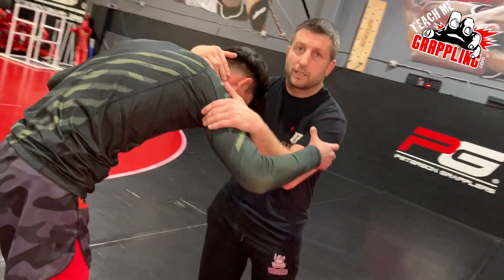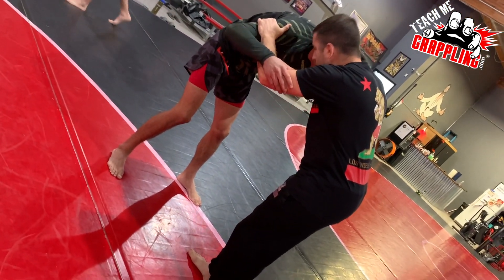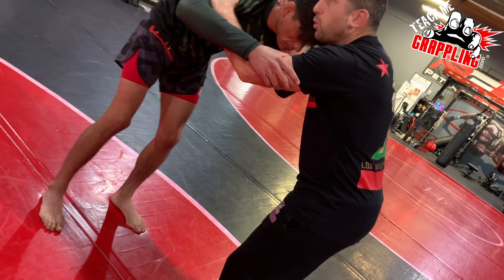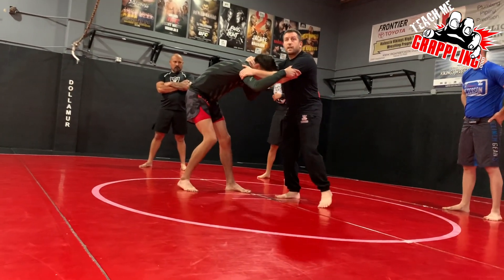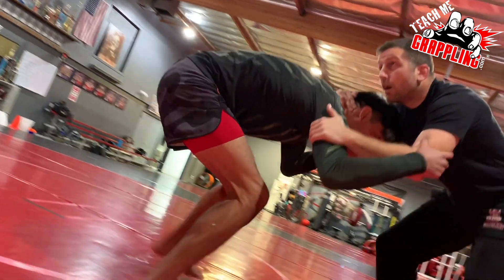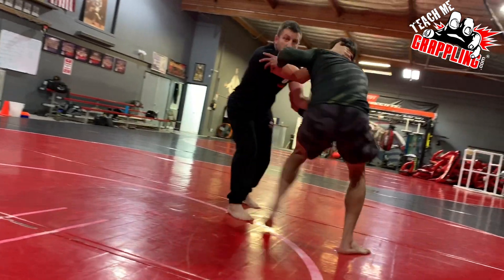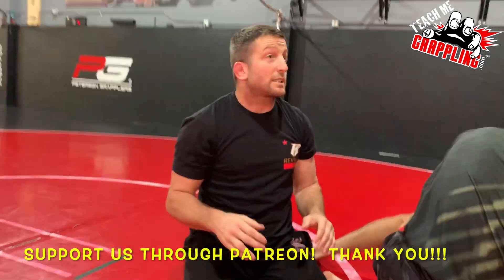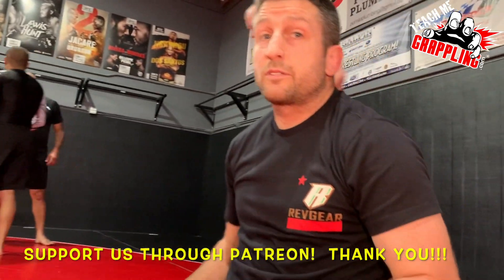BASIC Tie up to Setup the Double Leg TAKEDOWN!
This video I breakdown the basic collar and inside tie up that is great for beginners to start learning how to shoot.  Check out the details and you are sure to find something useful!  More videos to come!

or